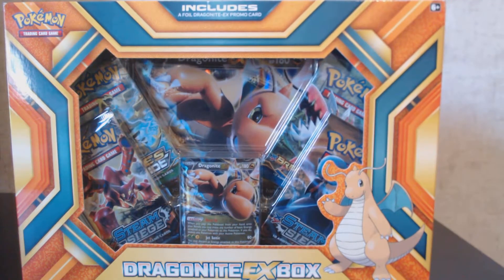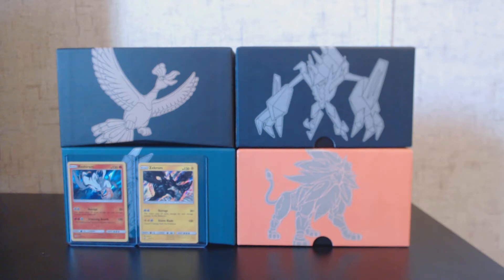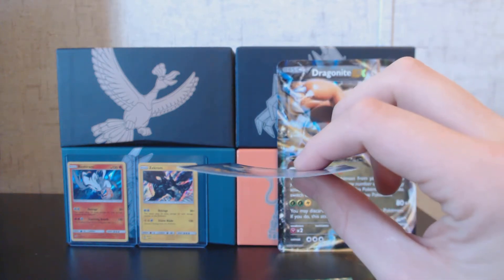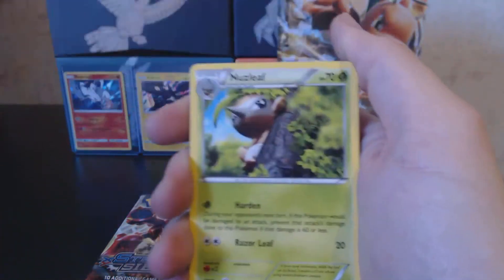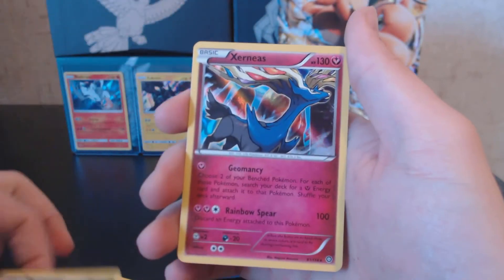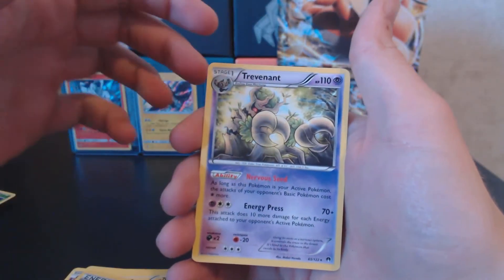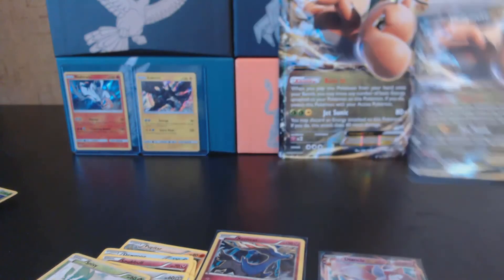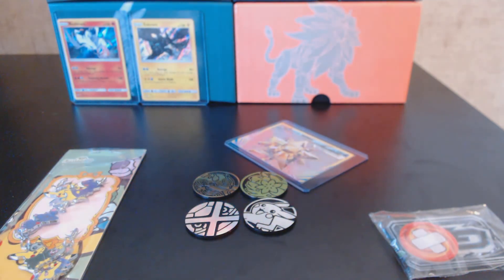Dragonite EX Box Opening! Last Pack Magic!!!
We are opening the Dragonite EX Box!! By popular demand, almost everyone chose this box to be opened over on Twitter! I hope you all enjoy!